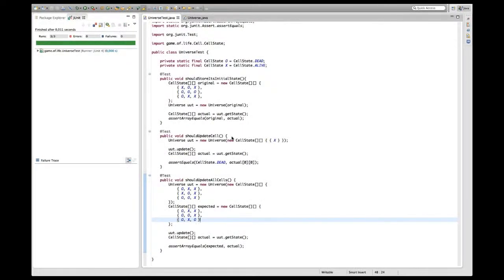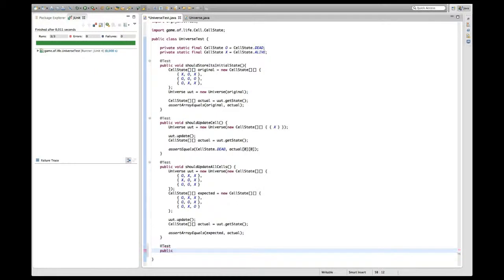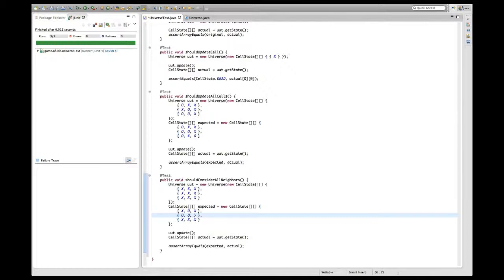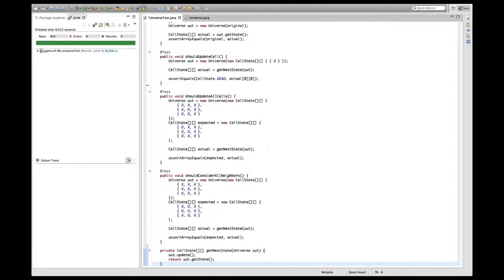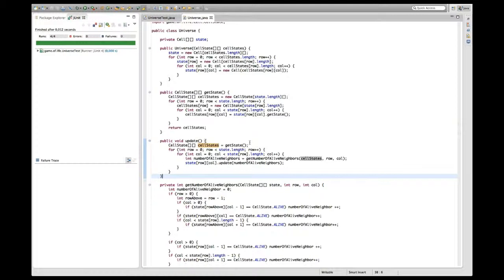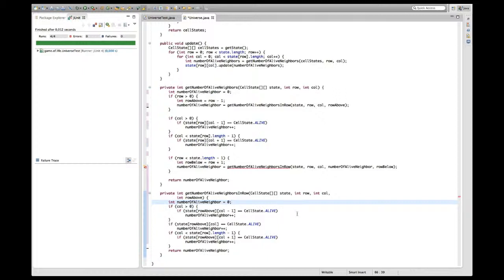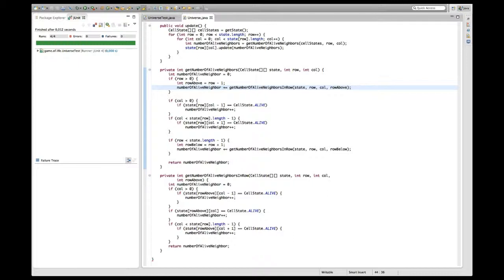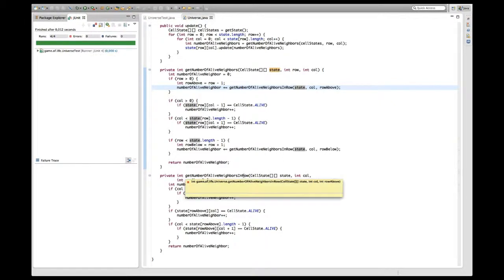[LD] Conway's Game of Life #4 - Refactoring Counterexample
In this episode I start to refactor the Universe, since it's implementation, though working, is very redundant. As I go along, I run into a typical issue when doing refactoring: I try to do to many things at once. As a result, my refactoring breaks the Universe.

All code of this and all subsequent episodes is available in a Github Repository